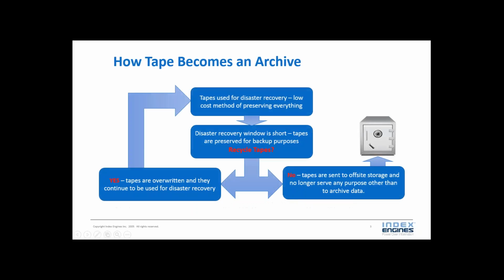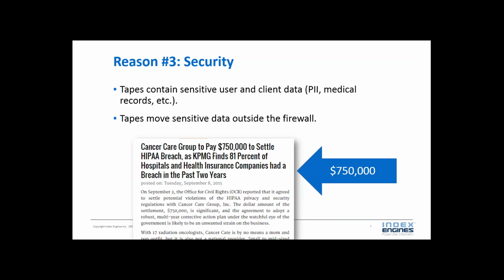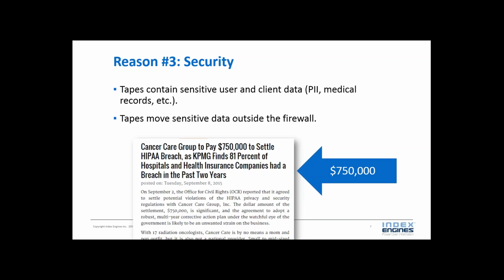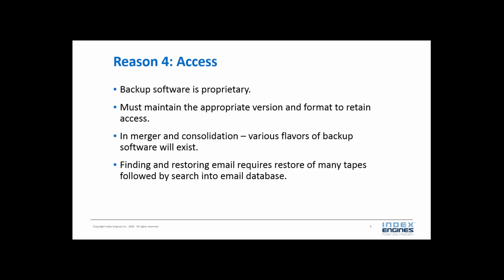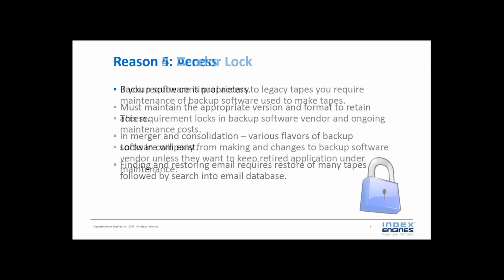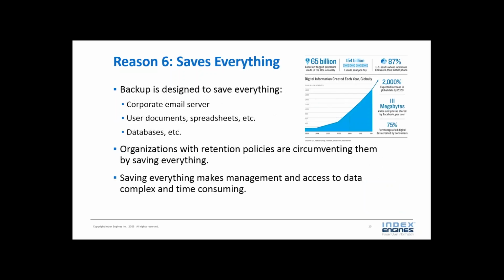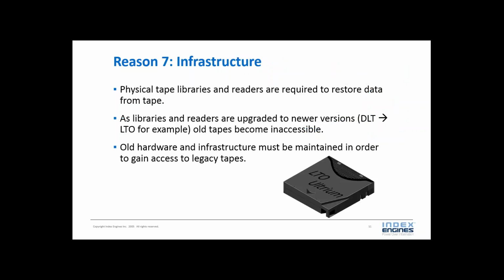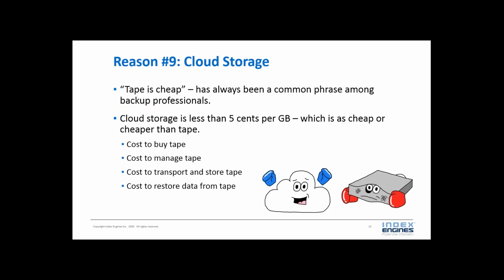10 Reasons Why Tape Is Not a Good Archive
One of the most frequent misuses of backup tape is as an archive. Data center managers don’t typically design tape as their archive, however, it inadvertently becomes one when old backup tapes are sent to offsite storage after cycling out of their disaster recovery usefulness.
Using legacy tape as a file and email archive is causing pain and unnecessary expense for many organizations. Watch this video to learn the top 10 reasons tape isn’t a good archive.